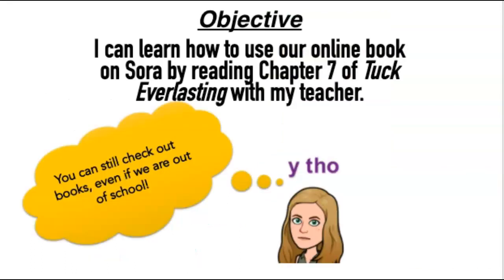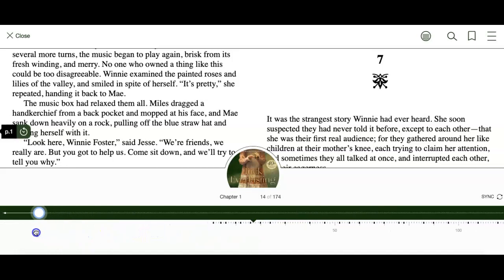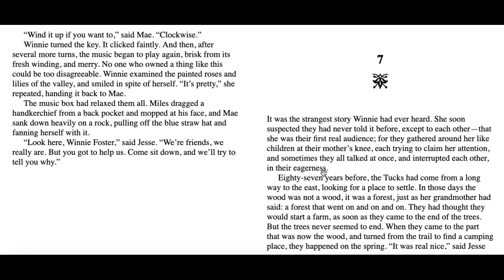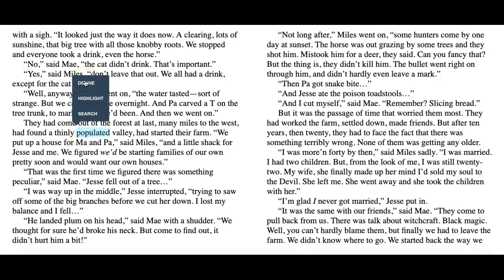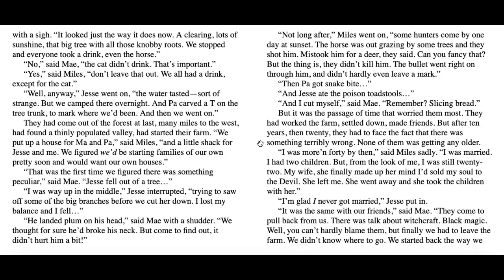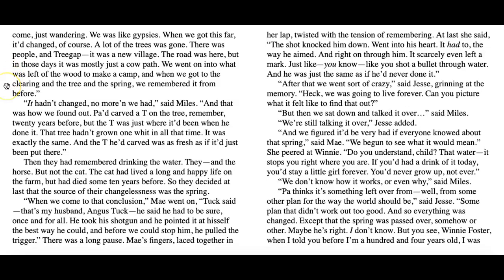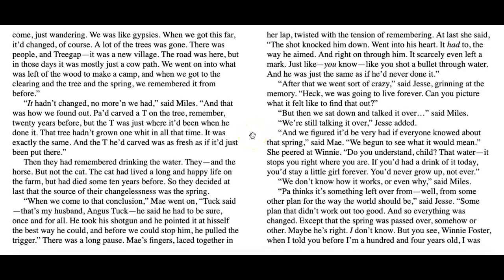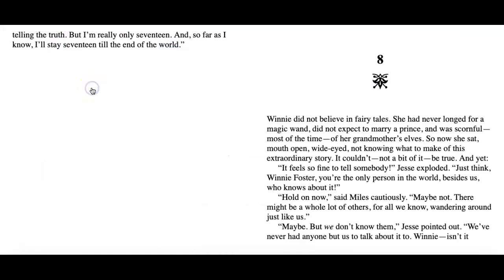Chapter 7 & Sora